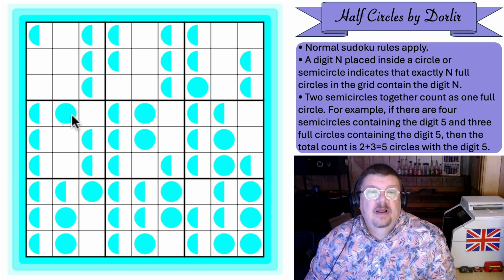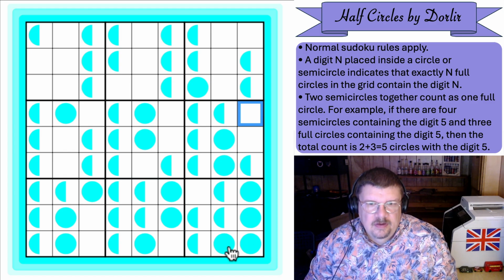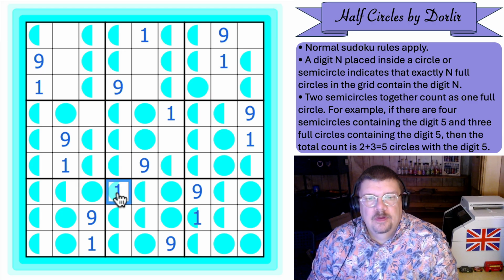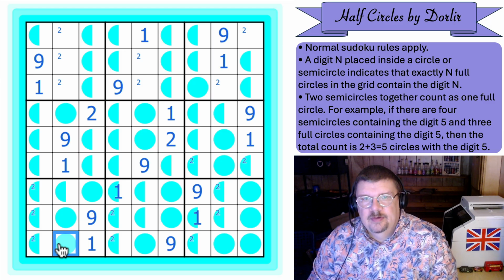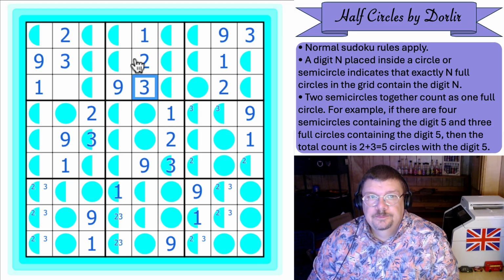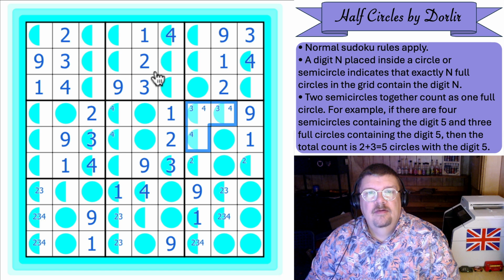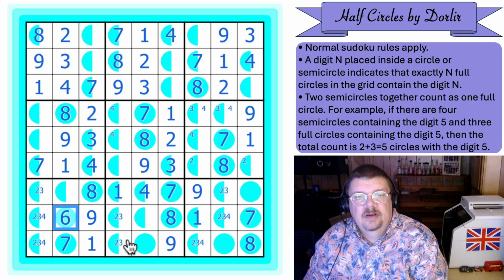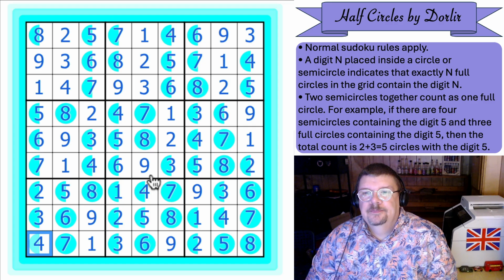Counting circles with a twist.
In this video, Timotab solves "Half Circles" by Dorlir

You can try this puzzle for yourself using Sven's Sudokupad

Rules:
• A digit N placed inside a circle or semicircle indicates that exactly N full circles in the grid contain the digit N.
• Two semicircles together count as one full circle. For example, if there are four semicircles containing the digit 5 and three full circles containing the digit 5, then the total count is 2+3=5 circles with the digit 5.

Contents:
00:00:00 Introduction and Welcome
00:00:15 Rules
00:01:27 Solving the puzzle
00:18:45 Reflection